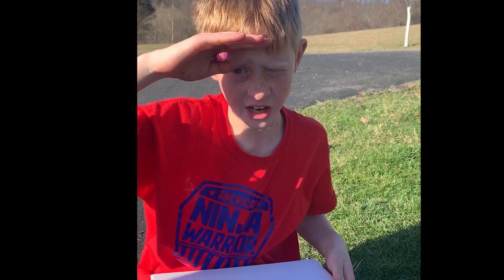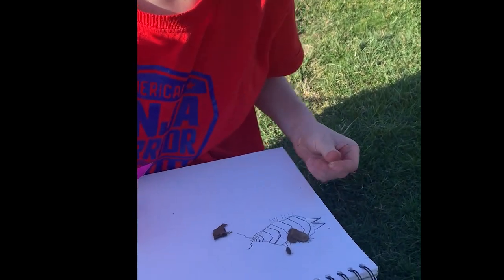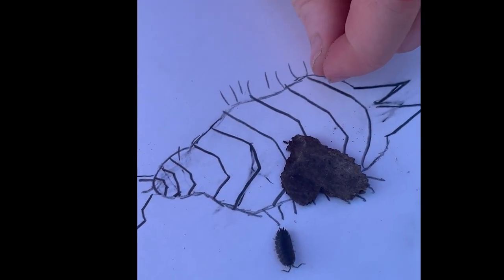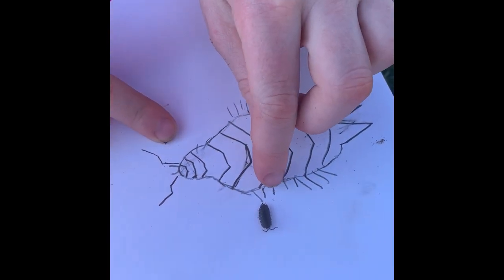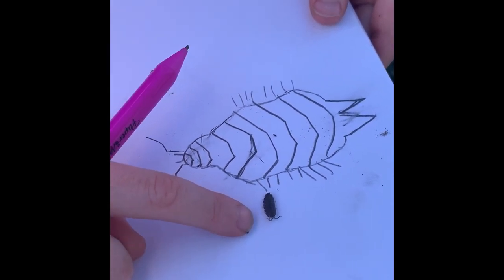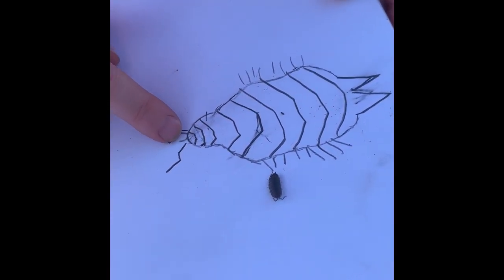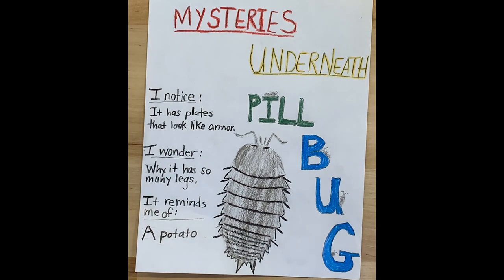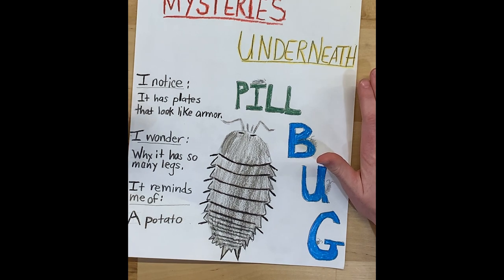Pill Bugs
This video shows how to nature journal a pill bug.